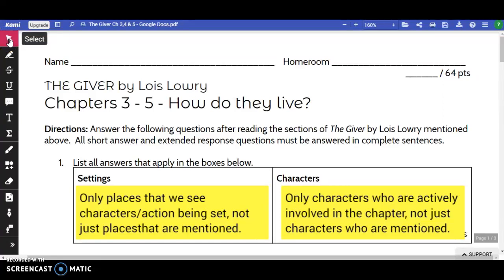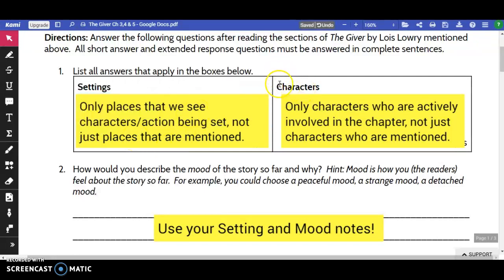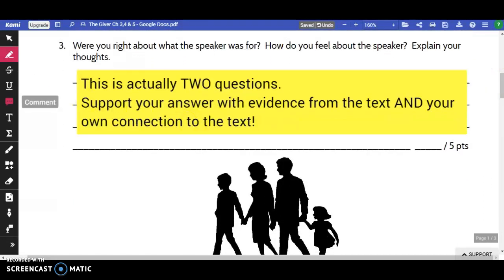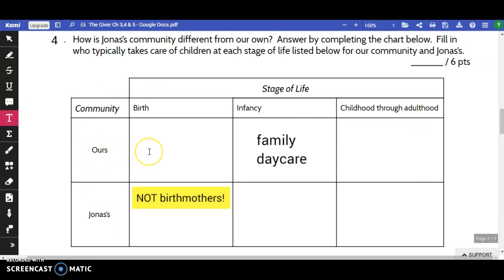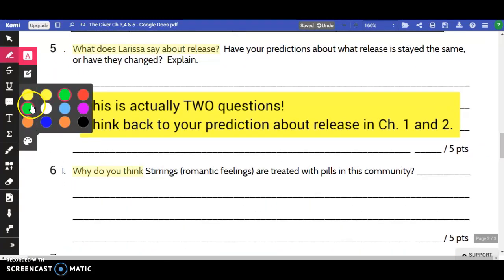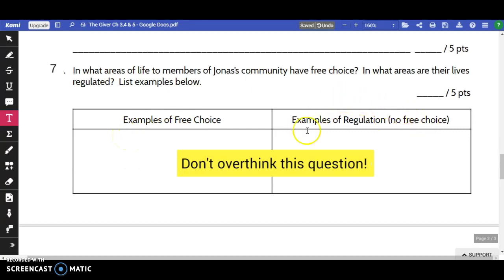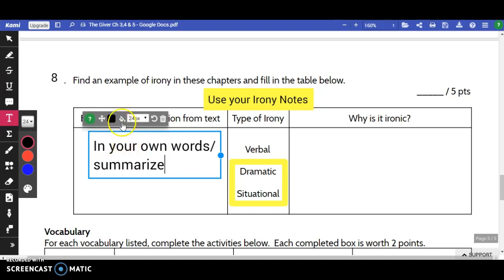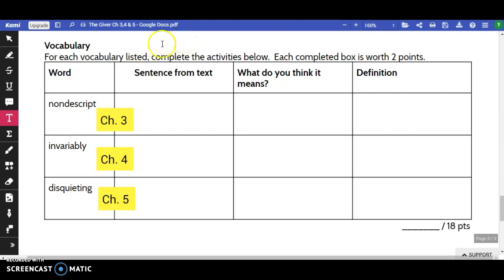The Giver, Ch 3-5 Questions